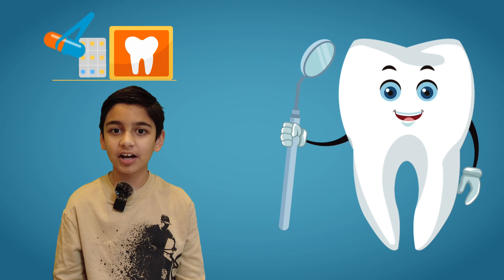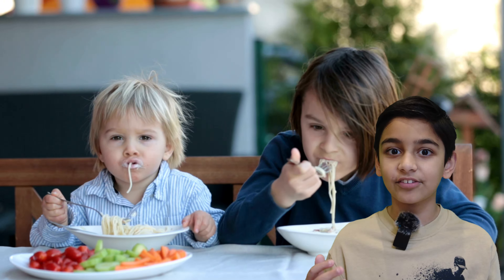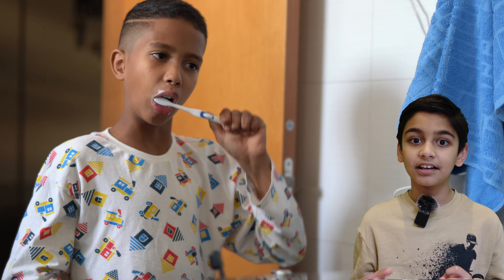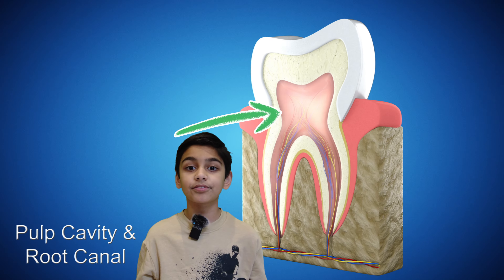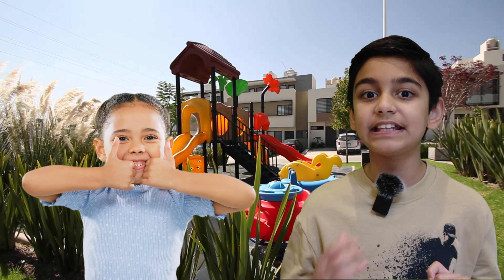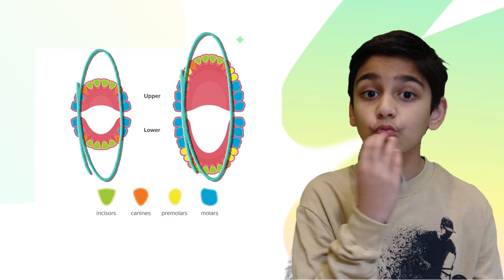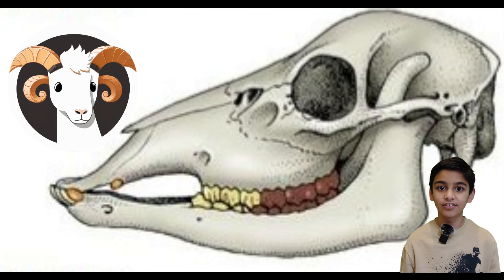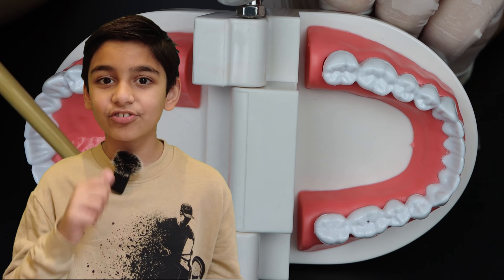Tooth Talk : Fun Facts You Didn't Know About Your Teeth!